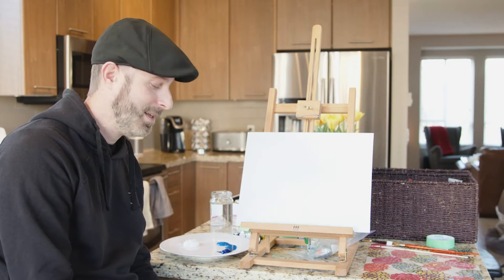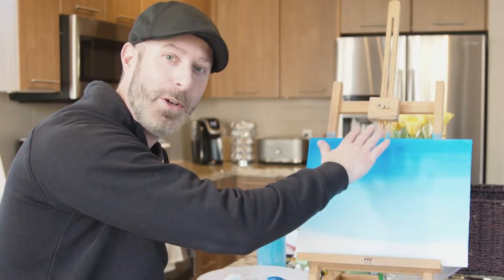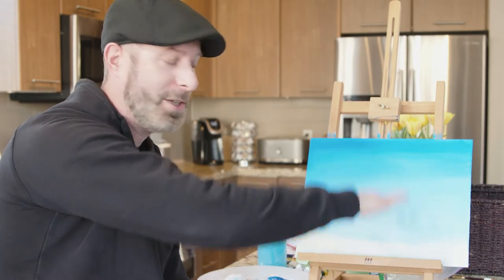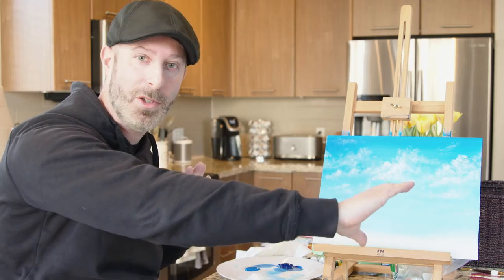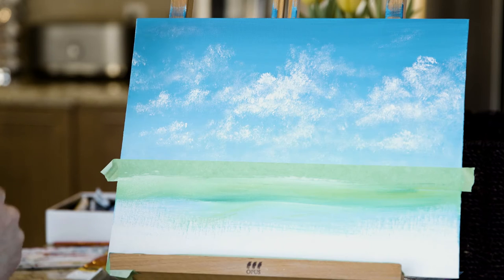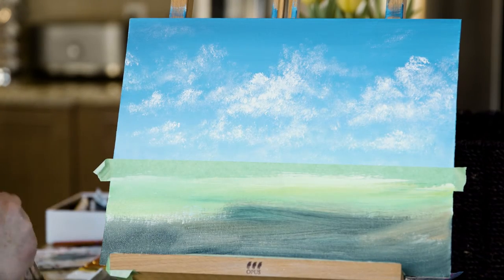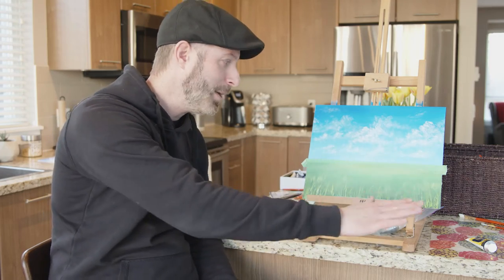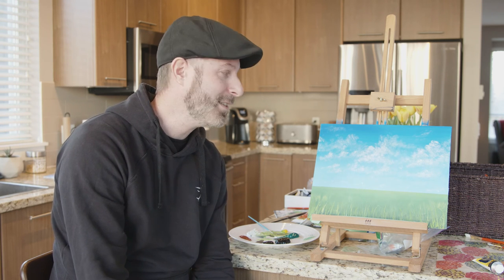Painting with Brent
Brent shows how to paint an easy landscape! for more details about TriCity Kids :)